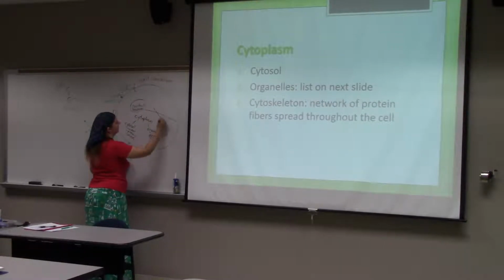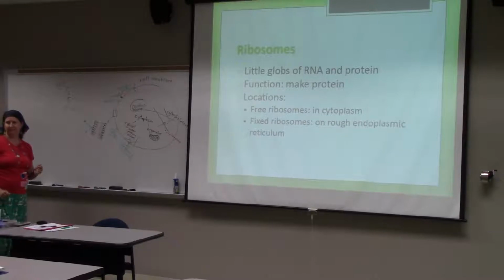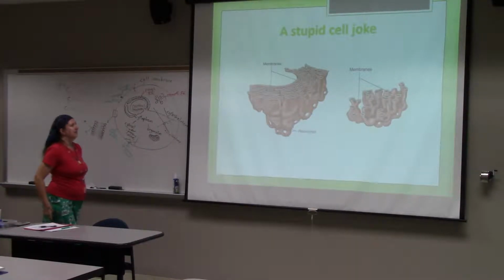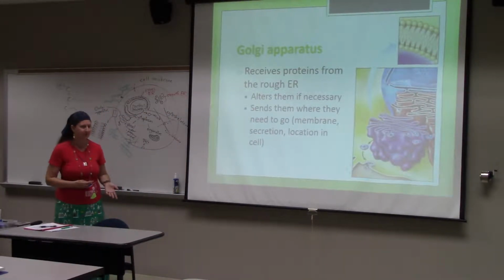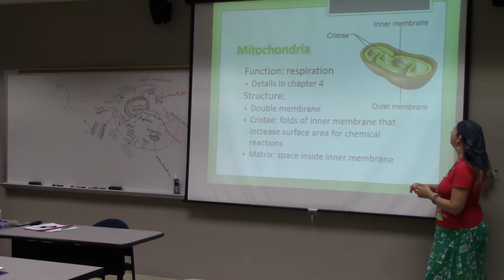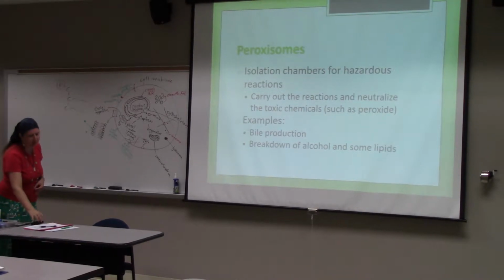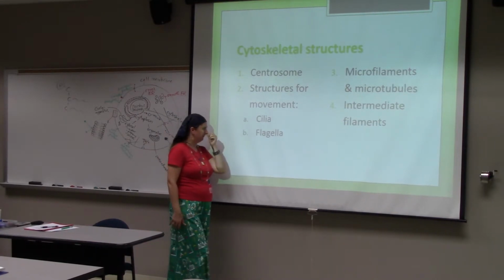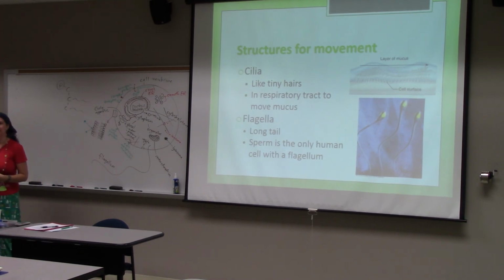Essentials of A&P Lecture 3.2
Organelle structure and function